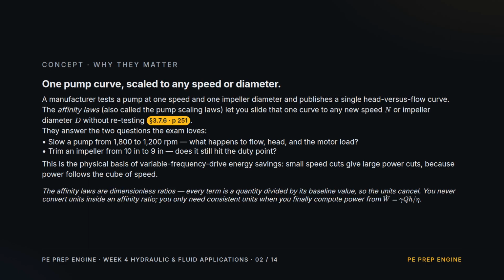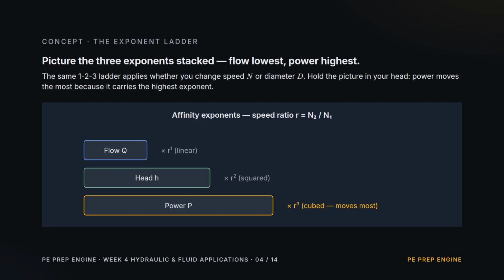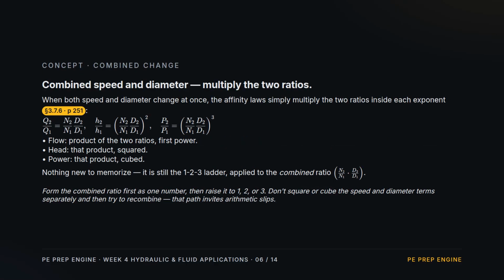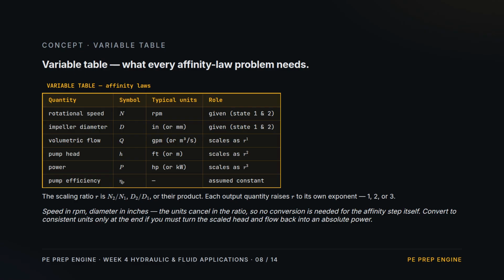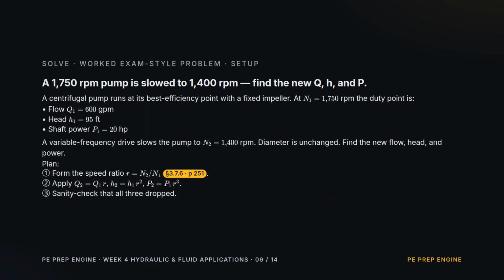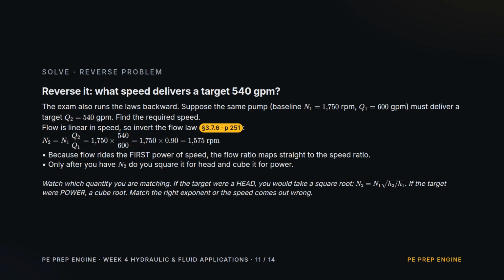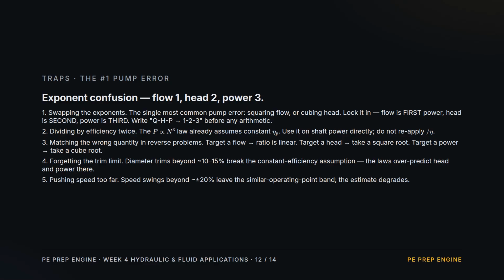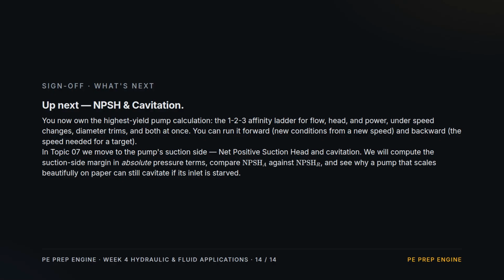Pump Affinity Laws | Week 4 Pumps & Hydraulics (06 of 11) — Very High Yield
Pump Affinity Laws — How Flow, Head & Power Scale with Speed and Diameter — Week 4 Pumps & Hydraulics Course (Lesson 06 of 11)

  • The 1-2-3 ladder behind every affinity-law problem: flow scales with the first power of the ratio, head with the square, power with the cube — write "Q-H-P → 1-2-3" before any arithmetic
  • Speed change at fixed diameter: Q₂/Q₁ = N₂/N₁, h₂/h₁ = (N₂/N₁)², P₂/P₁ = (N₂/N₁)³ — double the speed → double the flow, four times the head, eight times the power
  • Diameter change at fixed speed (trimming the impeller on a lathe): identical exponents with D₂/D₁, valid within about 10–15% of full diameter before the impeller stops filling the casing and efficiency falls off
  • Combined speed and diameter: multiply the two ratios into one number first, then raise it to 1, 2, or 3 — don't square or cube the speed and diameter terms separately
  • The constant-efficiency assumption: valid for modest changes near the BEP (speed within ~±20%, trims within ~±10%); the P ∝ N³ law already bakes in efficiency, so you do NOT divide by η a second time
  • The VFD payoff in one calculation: cut speed in half and power drops to (1/2)³ = 1/8 — just 12.5% of the original draw, because power follows the cube of speed
  • Worked example: a 1,750 rpm pump (600 gpm, 95 ft, 20 hp) slowed to 1,400 rpm → r = 0.80 → Q₂ = 480 gpm, h₂ ≈ 61 ft, P₂ ≈ 10.2 hp — a 20% speed cut nearly halves the power
  • Reverse problems: target a flow → the ratio is linear (N₂ = N₁·Q₂/Q₁); target a head → take a square root; target a power → take a cube root
  • Five traps: swapping the exponents (the #1 pump error), dividing by efficiency twice, matching the wrong quantity in reverse, ignoring the ~10–15% trim limit, and pushing speed past ~±20%

  • §3.7.6 · p 251 — affinity (pump scaling) laws for speed and diameter; the highest-yield single page in the hydraulics chapter
  • §3.7.5 · p 250 — pump power P = γQh/η_p, where the cube on power comes from (P ∝ Q·h ∝ N·N² = N³)
  • §3.7.4 · p 247 — centrifugal pump characteristics: the published head-flow curve you are scaling

This is lesson 06 of 11 in the Week 4 Pumps & Hydraulics Course. Lessons are sequenced — start at Lesson 00 if you're new.